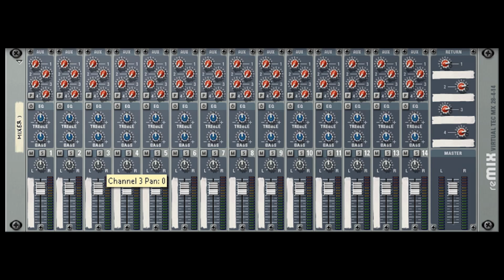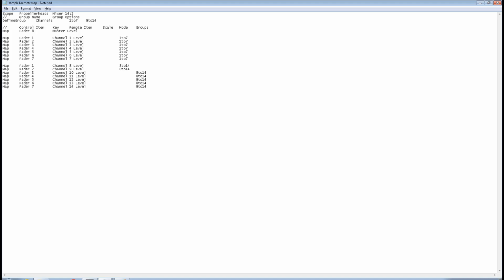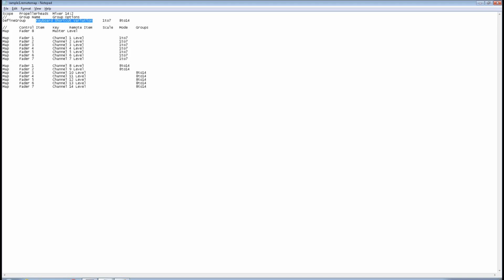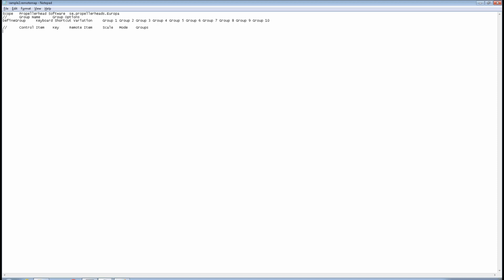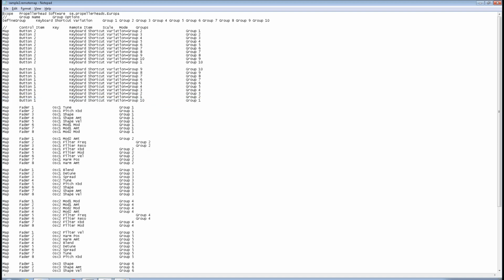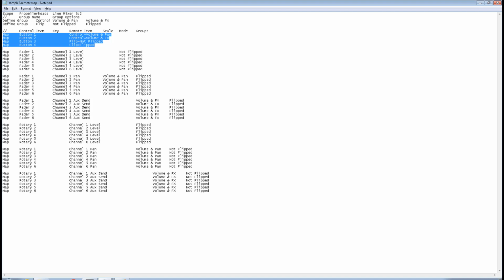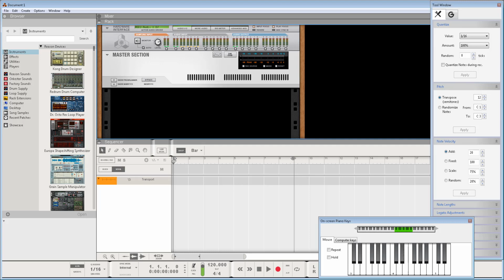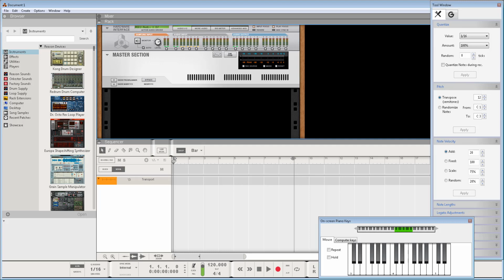How to use MIDI groups in Reason Remote Maps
Want to extend your MIDI controller to use MIDI groups in Reason, here's how with Reason's Remote Maps Groups.